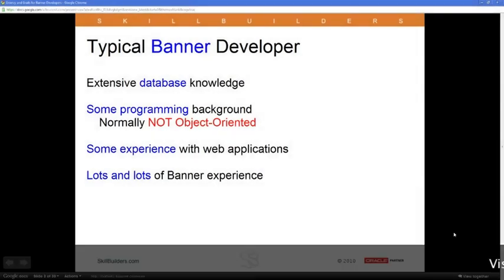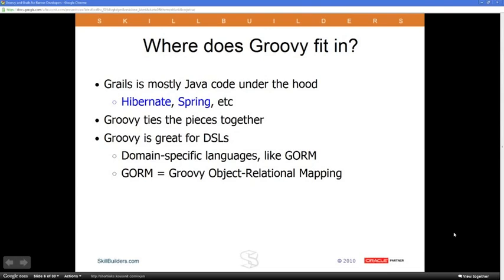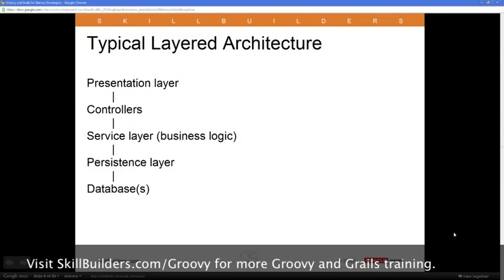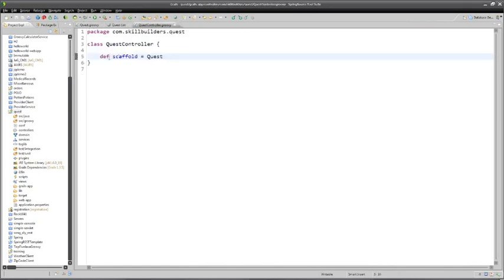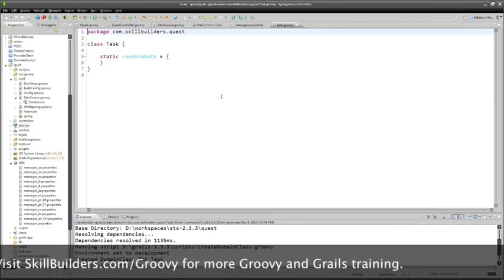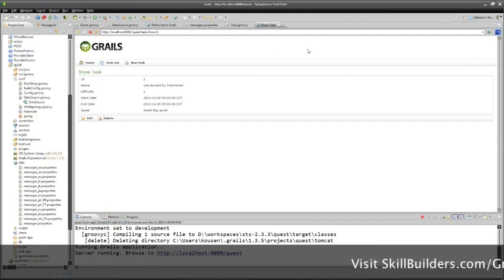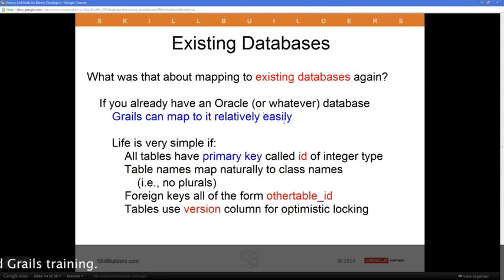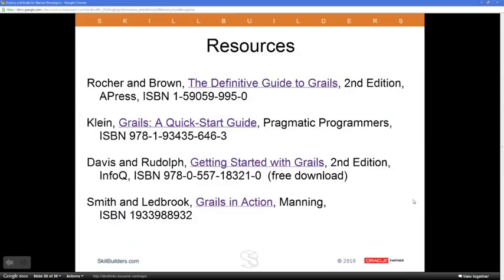Groovy And Grails for Ellucian (Banner) Developers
The next version of Ellucian (formerly SunGard) Banner uses the Groovy programming language for its business rules and the Grails framework for applications development. Groovy and Grails are new, state-of-the-art technologies that will change the way you work. Both are likely to be new to existing Banner programmers. Ken will provide an overview of both technologies and discuss their likely impact on future development. He'll also present ways to minimize disruption as you decide how to best use them in your environment. Topics will include: What is Groovy and what can it do for me? How can I build and support Grails applications? What do I need to know to use both successfully? How can I stay productive while I learn all that?

Want to learn more Groovy and Grails? Check out our online classes!

Audience: Programmers, Developers, anybody interested in Groovy and Grails.

Language: English